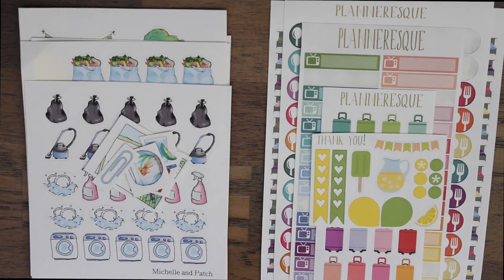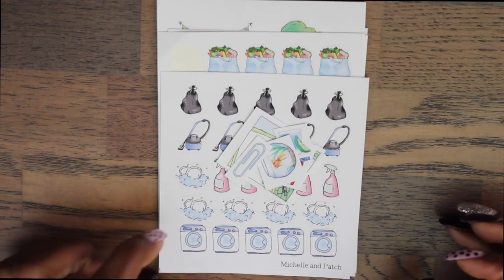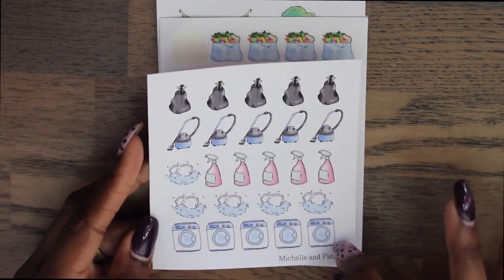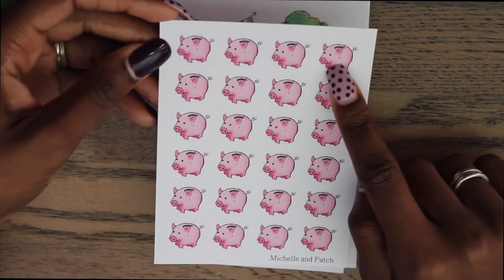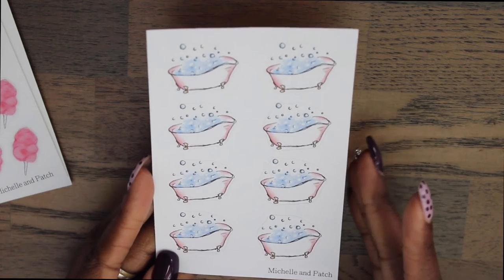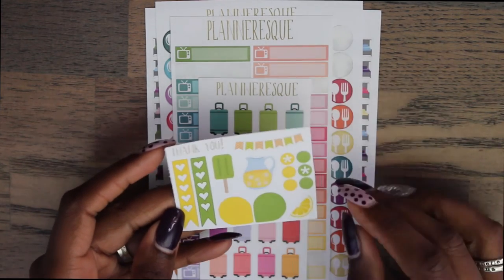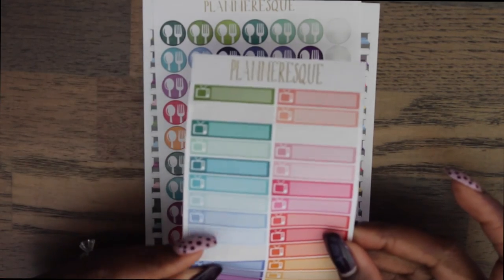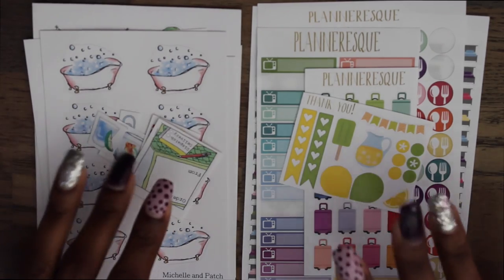PLANNER STICKER HAUL! (HOUSEOFMEIS)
♥Welcome to the HouseOFMeis. Normal like things are happening every day :) We got married November 2009. Had our baby girl Jaelynn, June, 2010 & our smallest baby girl Rhilynn, July 2014! Enjoy our life, We do ♥

planner haul sticker erin condren plan with me